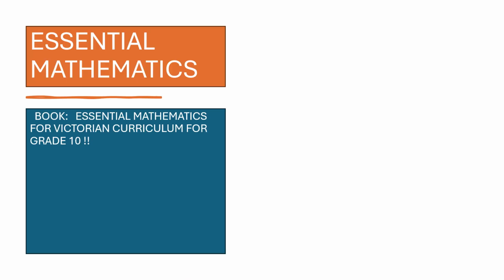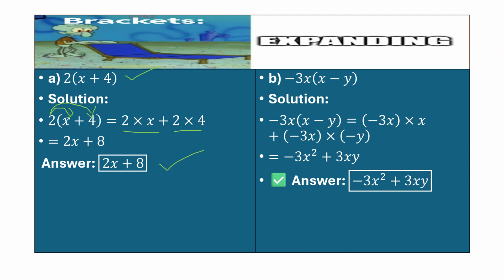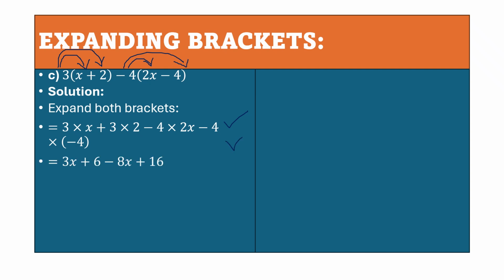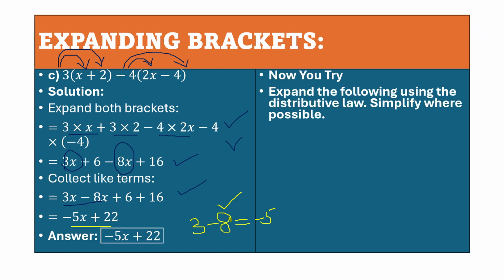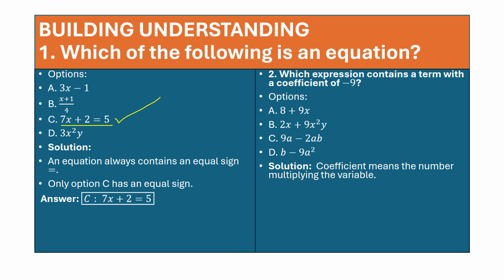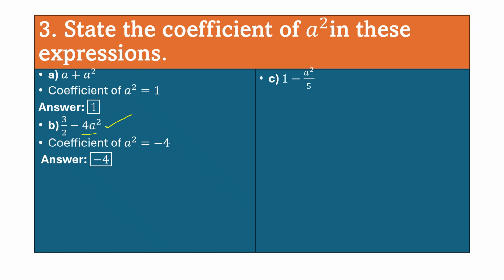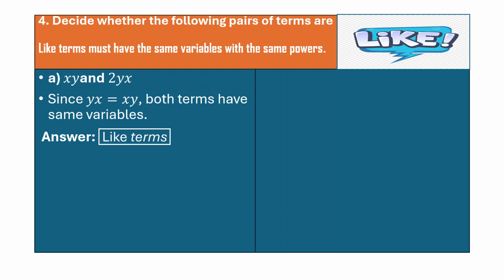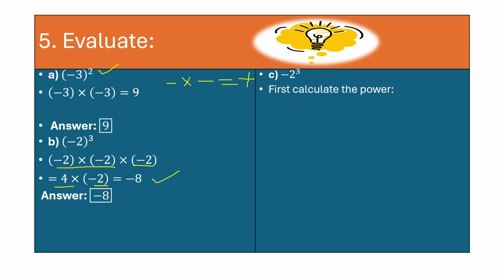ALGEBRA GRADE 10 VICTORIAN CURRICULUM CHAPTER 1 ALGEBRA, QUATIONS AND LINEAR RELATIONSHIPS !!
Welcome to Grade 10 Algebra – Victorian Curriculum 🎓✨
Master Chapter 1: Algebra, Equations & Linear Relationships with easy explanations, step-by-step solutions, shortcuts, and exam tips! 🔥

On this channel, you will learn:
➕ Algebra basics made simple
📈 Linear relationships & graphs
✏️ Solving equations step by step
🧠 Smart math tricks & shortcuts
🎯 Exam-style questions and practice
😄 Fun and easy methods to understand maths